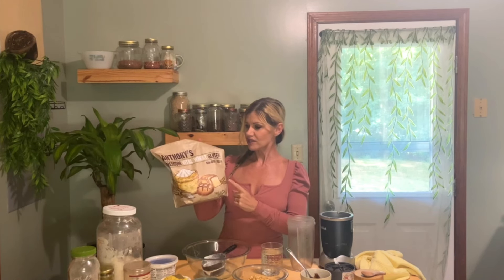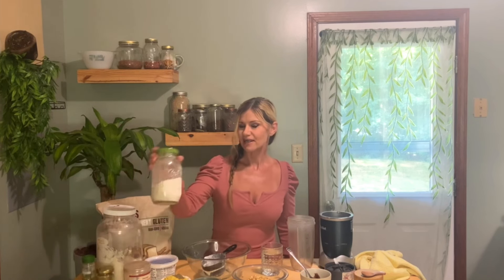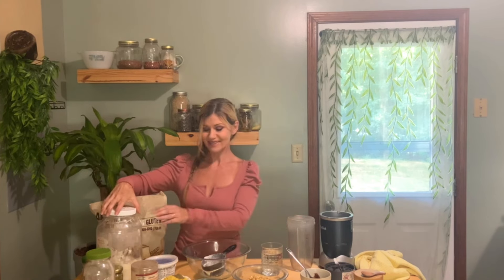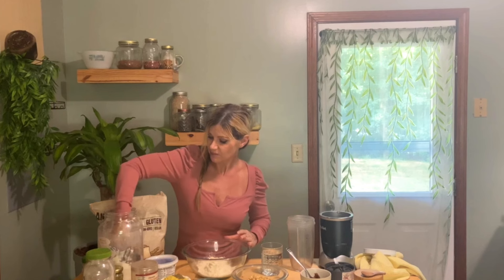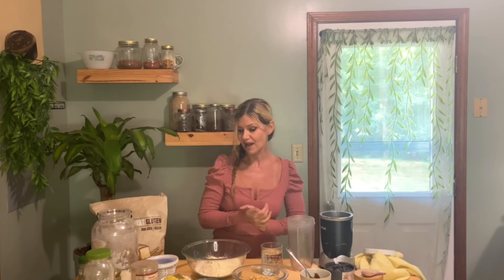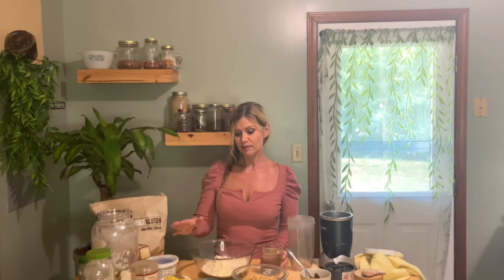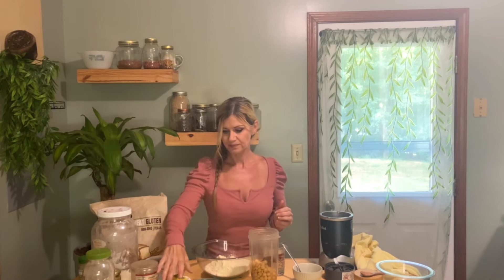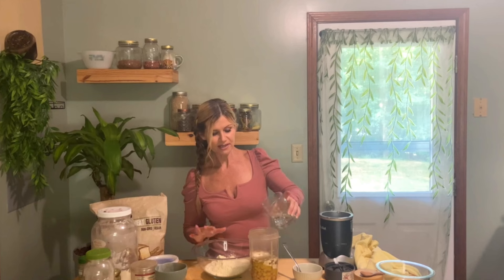Easy & Delicious Seitan Chicken Nuggets Style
No Kneading, steaming or boiling.. AND no rubbery texture! This Super quick and easy seitan recipe is perfect for beginner vegans and seasoned plant-based perfectionists!  High in Protein and flavor make your favorite chicken style comfort meals a staple in your vegan kitchen. Great for a weeknight or double the recipe and freeze.

Seitan Recipe:
2 Cups Vital Wheat Gluten
2 Cups Cooked or canned chickpeas
1 to 1/14 cups room temperature water
4 tablespoons Nutrional yeast
2 tablespoons mushroom powder
2 tablespoons veggie stock powder
1 tablespoon miso paste
1 teaspoon each crushed rosemary, sage & black pepper

Measure Vital wheat gluten into a large mixing bowl, then in a blender add chickpeas and all remaining ingredients and blend until smooth, then add to bowl with VWG and mix until dough forms ball and pulls away from sides of bowl.  Set aside for 5 minutes while you pre-heat oven to 375.  Tear dough into nugget sized pieces and place on a cookie sheet (optional to line it with silicone mat or parchment paper) Bake at 375 for 13- 15 minutes or until golden brown.  These can also be frozen at this point and saved for quick meals!
TIPS : you can sub the spices for poultry seasoning or your favorite seasoning blend, also before baking or freezing you can coat these with breadcrumbs for a crunchier texture.

Sweet & Spicy Sauce
2 Tablespoons Hoisin
2 Tablespoons Hot Sauce or Siracha
2 Tablespoons Barbeque Sauce
1 teaspoon Toasted Sesame Oil
1 Tablespoon Maple Syrup
1 Teaspoon Rice Vinegar
Chopped Green Onion and Sesame seeds make a great topping!
Serve Over Rice, Quinoa or your favorite noodles

Vital Wheat Gluten

Mushroom powder 🍄‍🟫

Vegan Chicken/ vegetable broth

Nutritional yeast

Nutribullet blender

Iron skillet